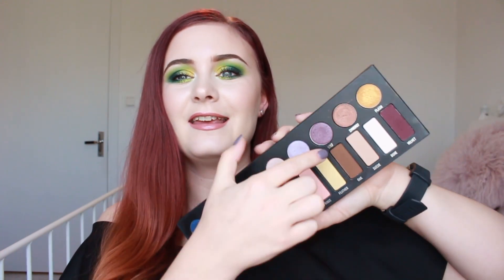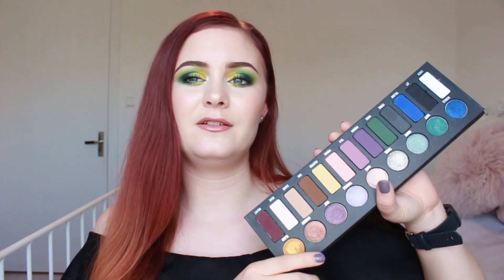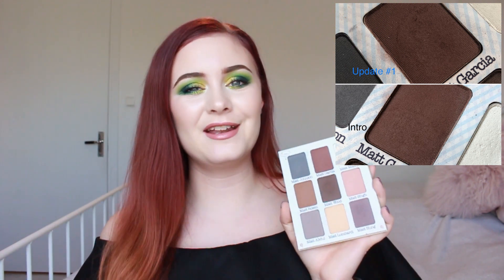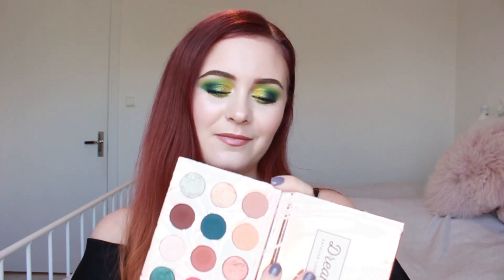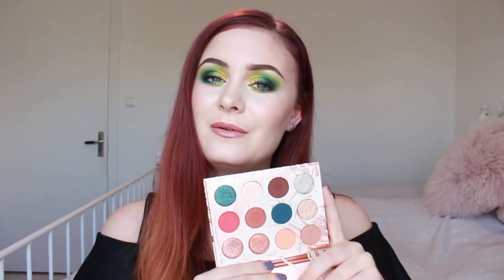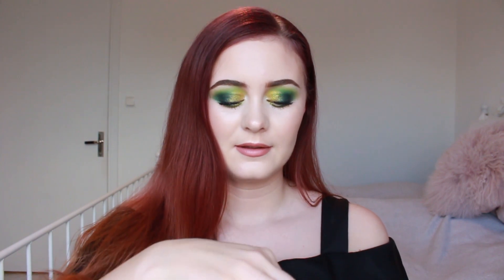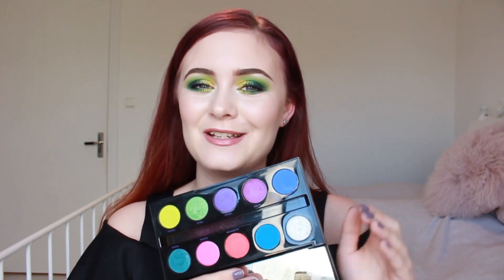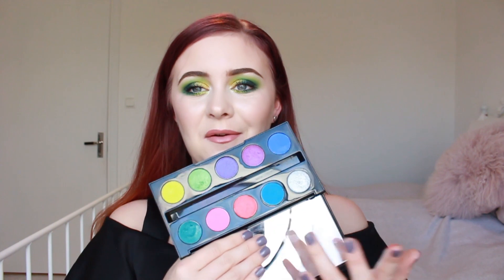Pan those Eyeshadows Roulette style | Update 1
Hi everyone!
Just to clarify, now six weeks later I also think that six weeks is a really good check in time since I had so many looks to talk about!
Here is my new schedule I'm hoping to follow:
Intro: 16/1
First update: 26/2
Second update: 9/4
Third update: 21/5
Fourth update: 2/7
Fifth update: 13/8
Sixth update: 24/9
Seventh update: 5/11
Finale: 16/12

Please join me in this project if you like!

Shadows currently in this project:
Makeup Geek - Fortune teller
Makeup Geek - Limelight
Colourpop Dream st. - Twinkle
The balm meet matt(e) nude - Matt Garcia
Kat von D Metal matte - Synergy
Urban Decay electric palette - Slowburn

Hi!
My name is Alexandra and I am an engineering student from Sweden. I started getting into makeup 2013 and since then I've been collecting more and more eyeshadows and this project is a way for me to get use of my collection. I like to focus in on some shadows to challenge my creativity with these shades. I have a tendency to get a new product, use it a few times and then put it in my drawer and only use is sporadically which is not enough to form a solid opinion on it.

Makeupbyalexy and Panningwithalexy